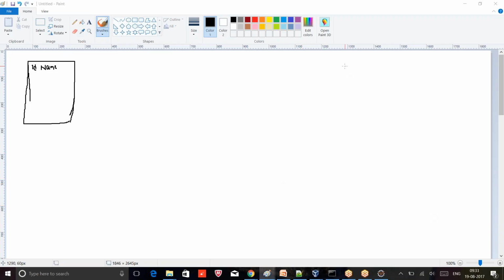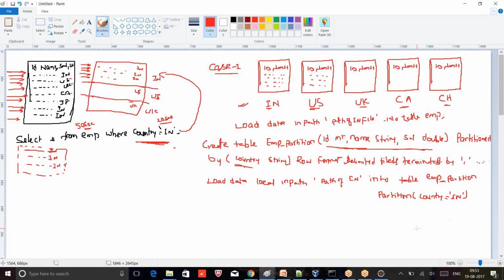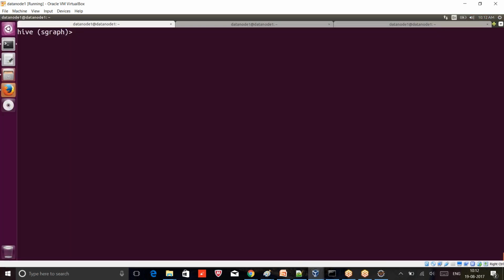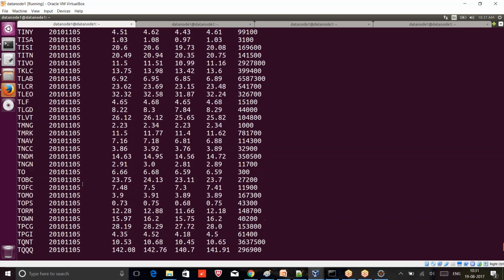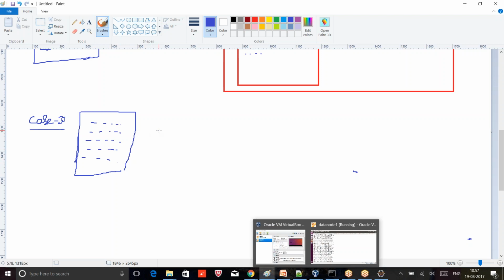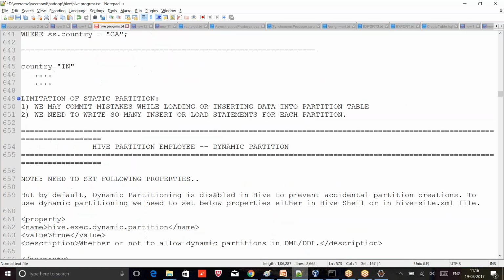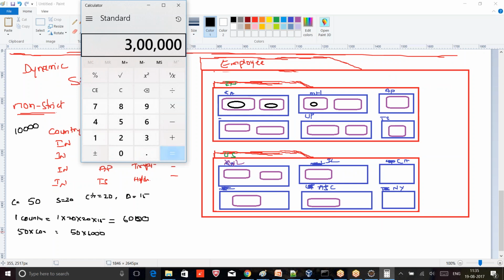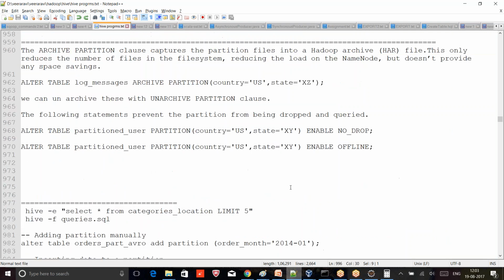hive partition internals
HIVE, PARTITION META STORE